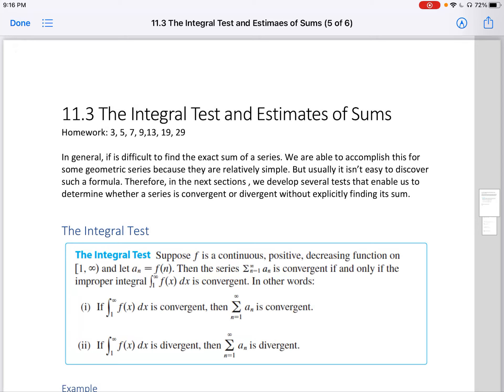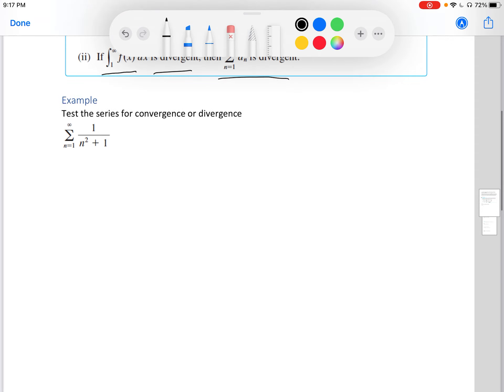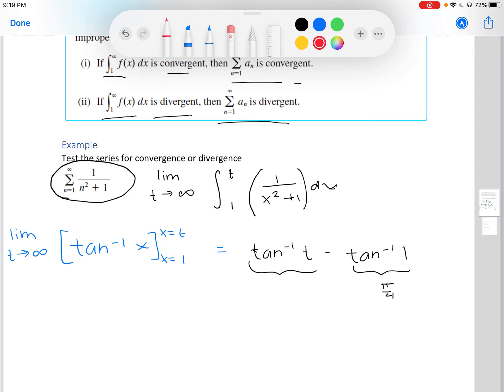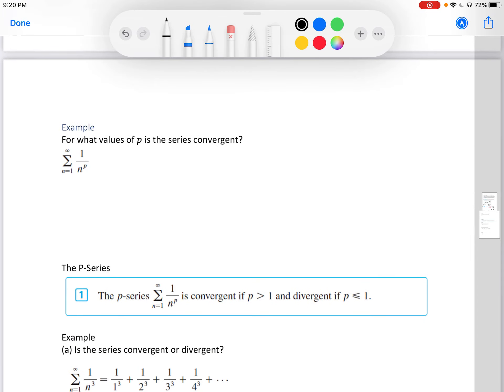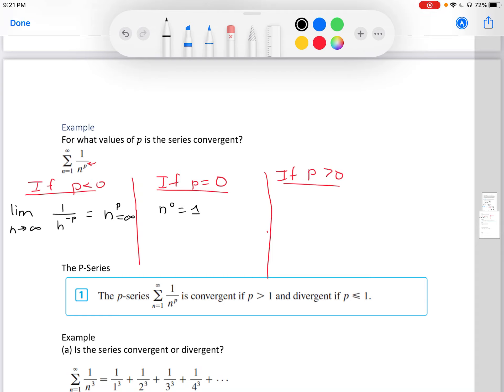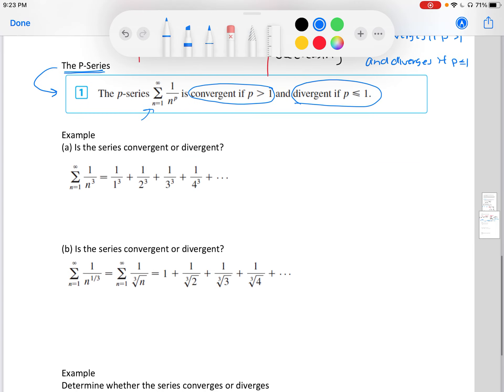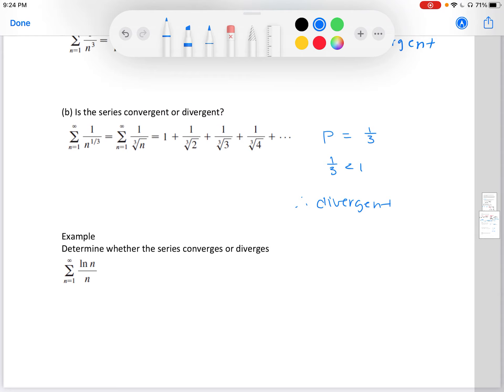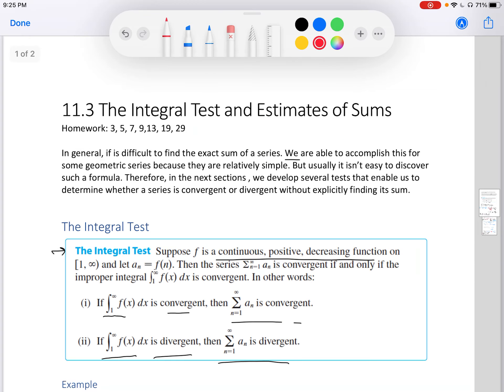Calc 2 Section 11.3